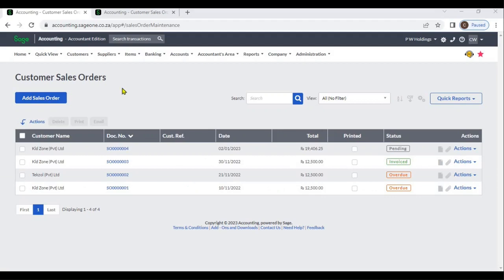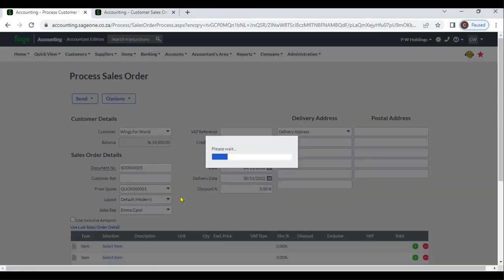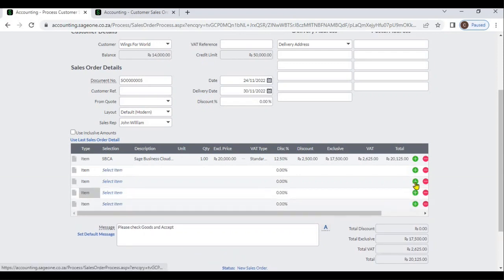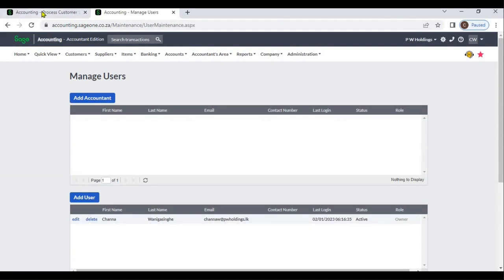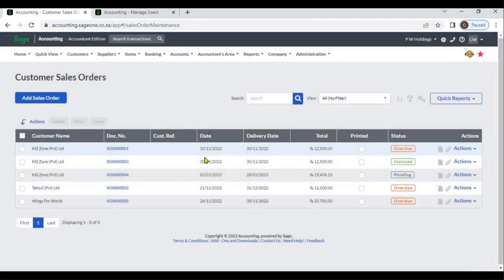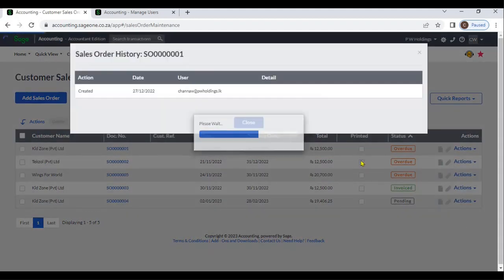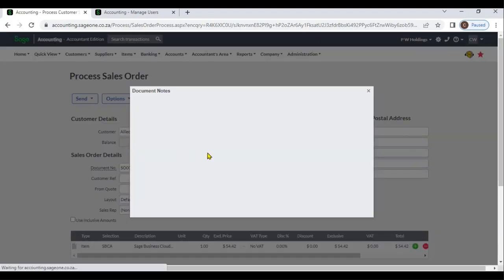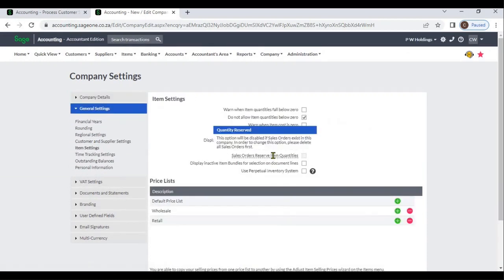33 Customers Transactions Customer Sales Order